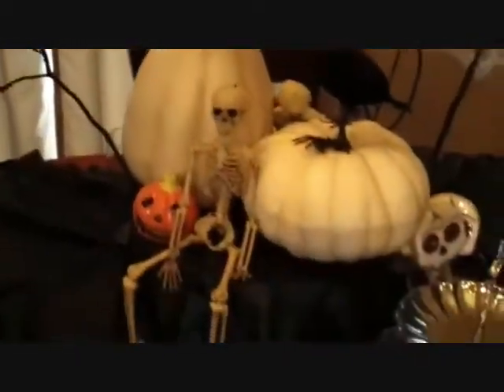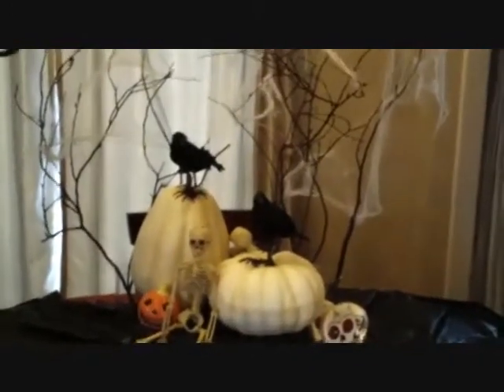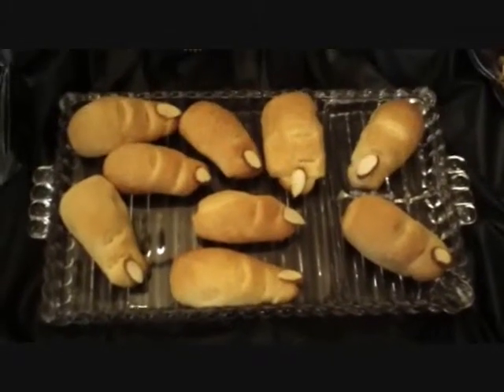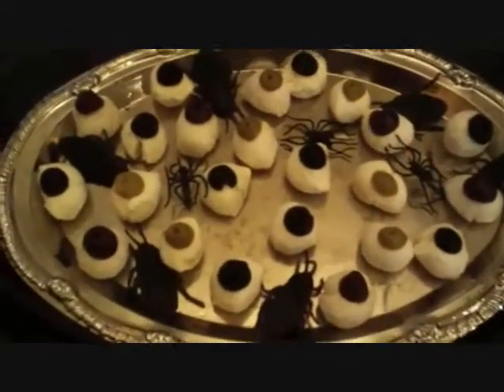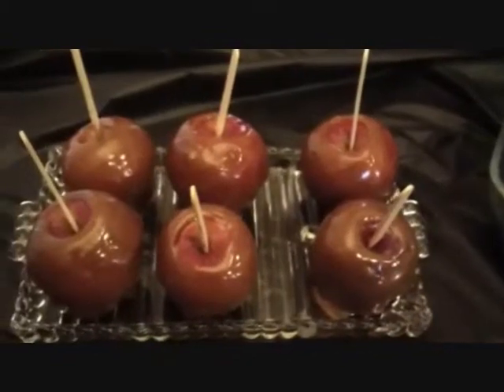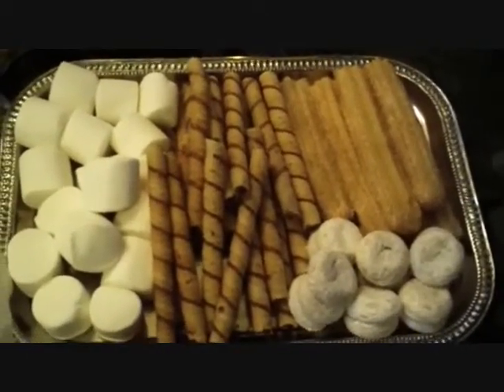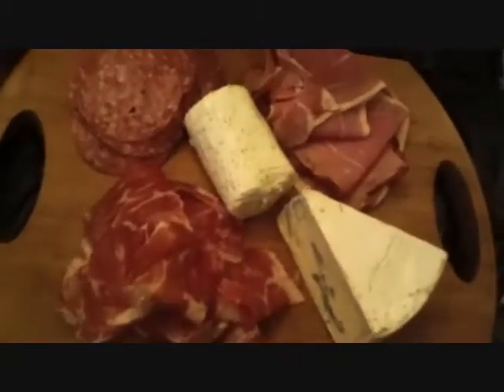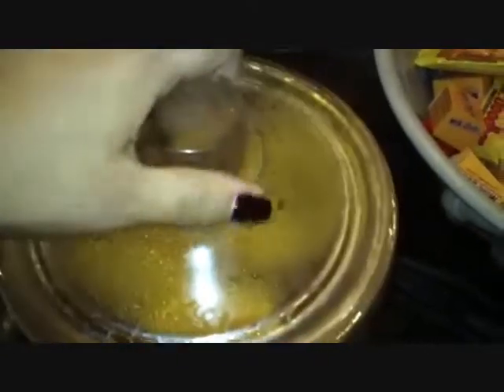Vlogtober Day 31 Halloween 2012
In this video I will film day 31 of VLOGTOBER 2012! I will show you our Halloween food buffet, take you with us trick or treating, and show you our costumes this year. Hope you like it!